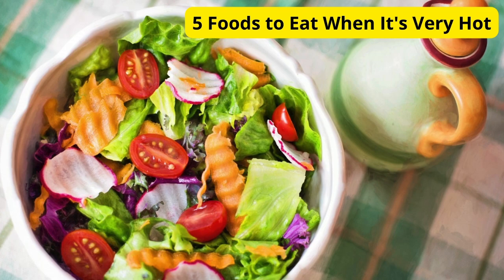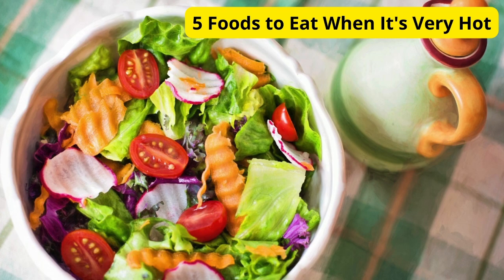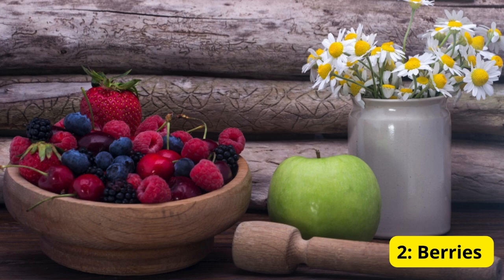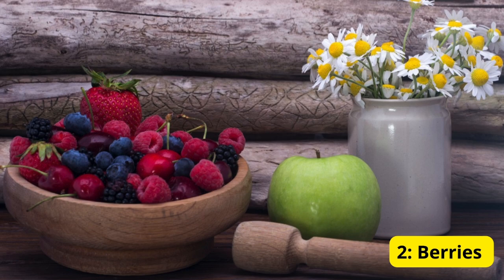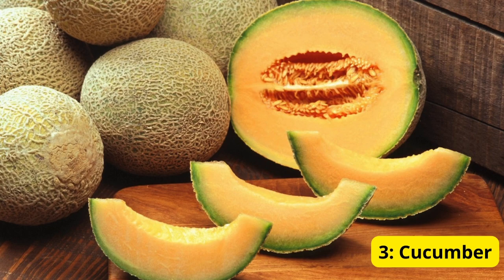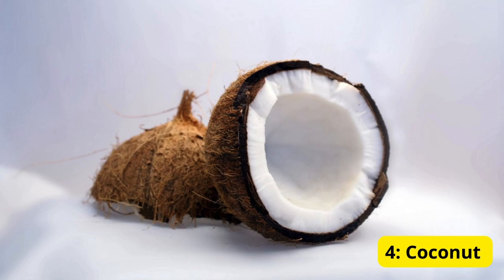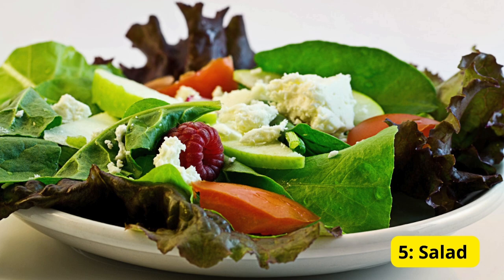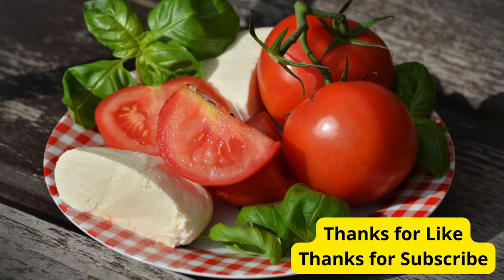5 Foods to Eat When It's Very Hot